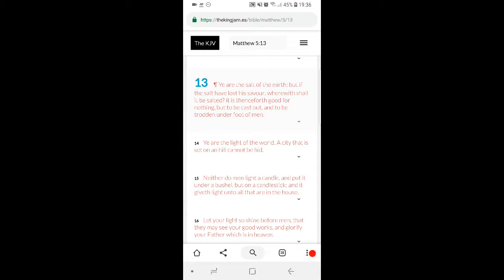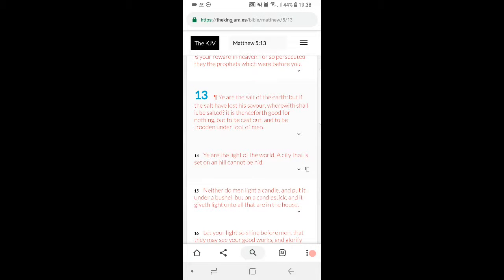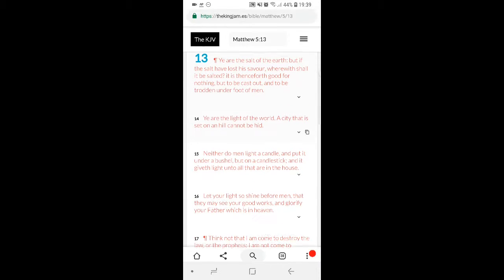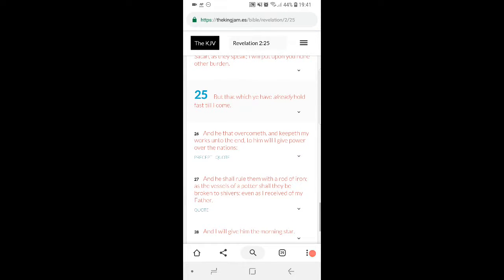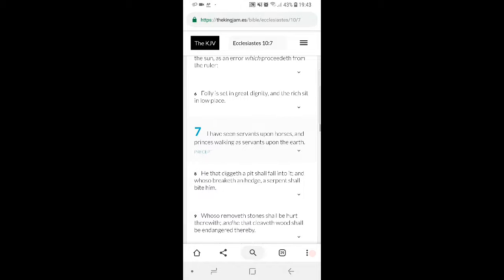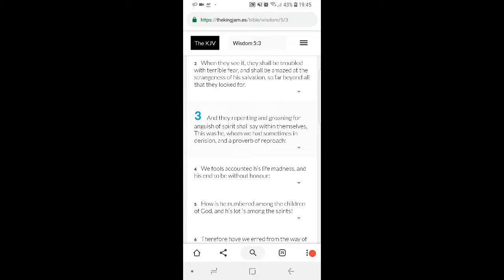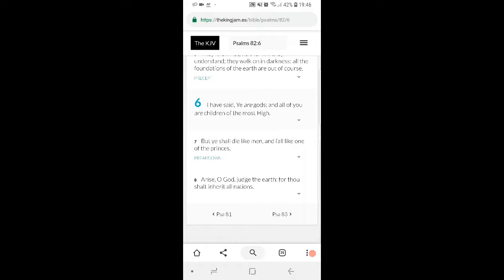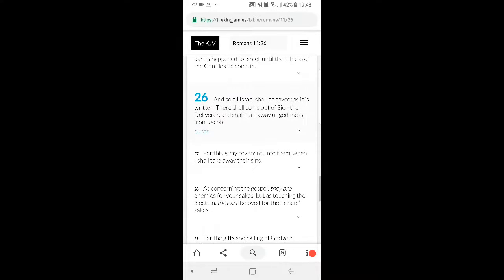Imagine Not Being An Israelite!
GMS Română, GMS UK Truth, GMSFAQ, GMSOrigins, GMSLondonCentral